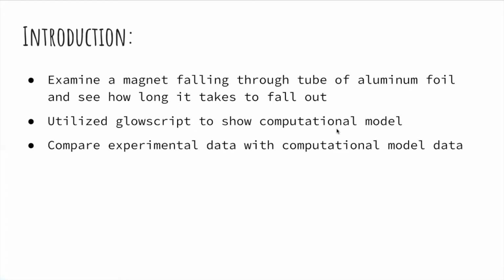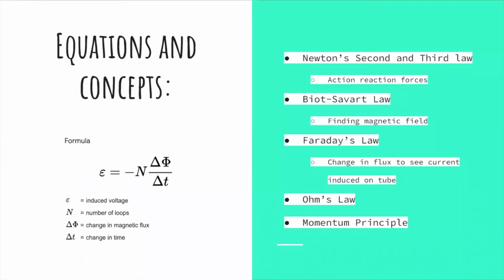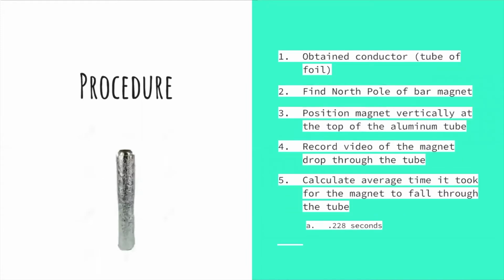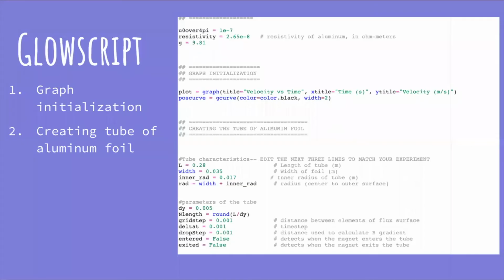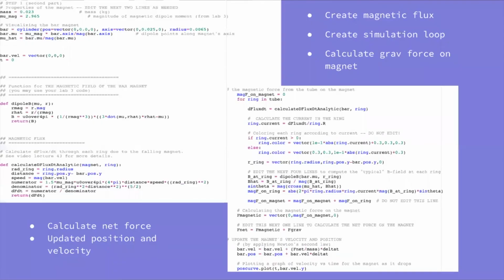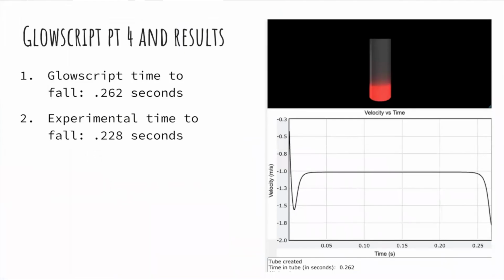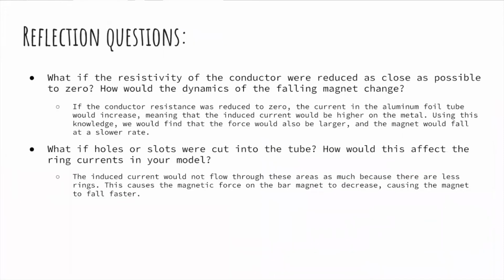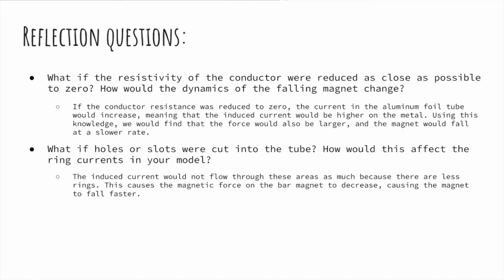phys 2212 lab 5